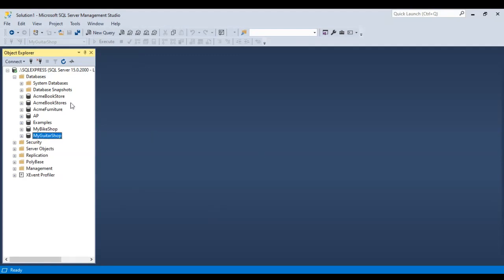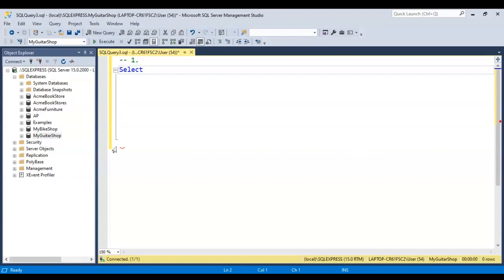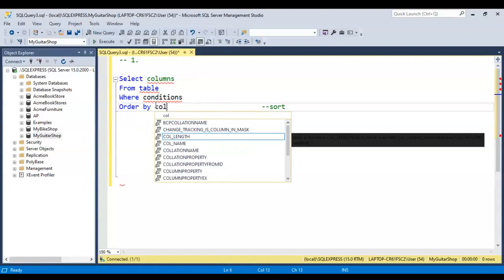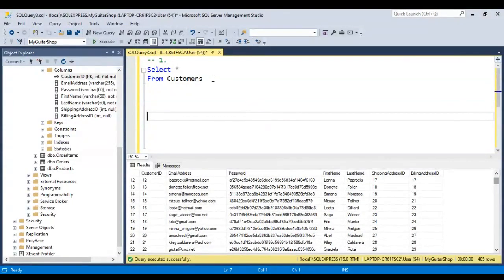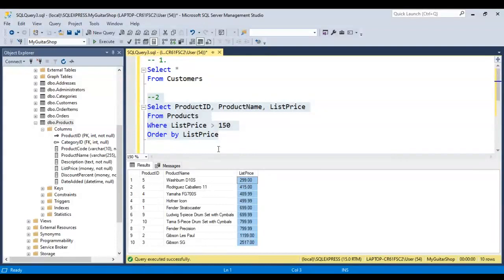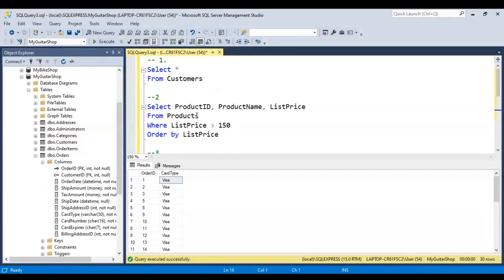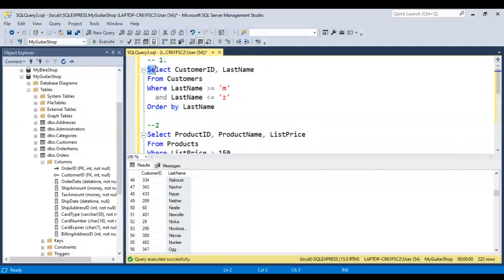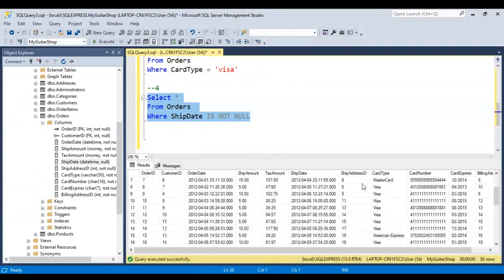SQL Select Statement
How to write SQL Queries with the SQL Select Statement